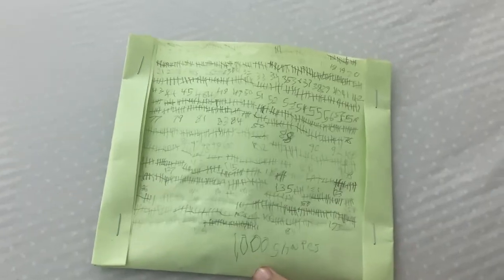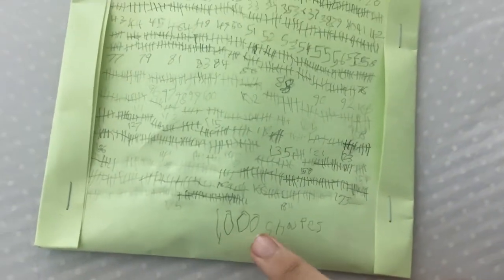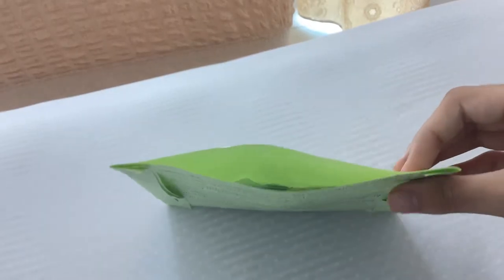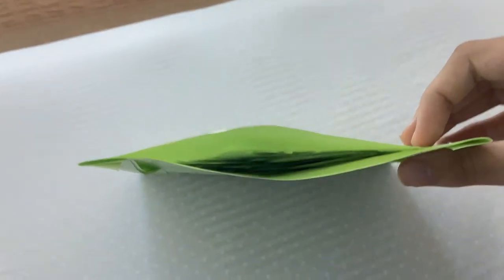I have put a thousand shapes inside it.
I was able to put a thousand shapes in just one small shapes bag. Most of my shapes are pretty small.